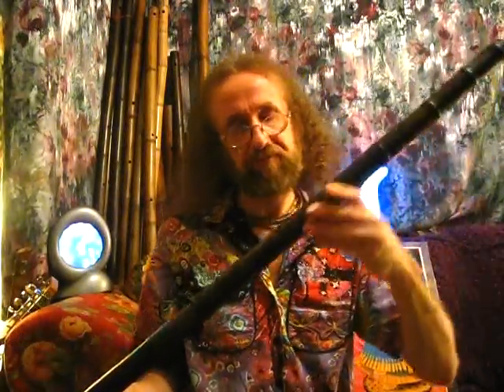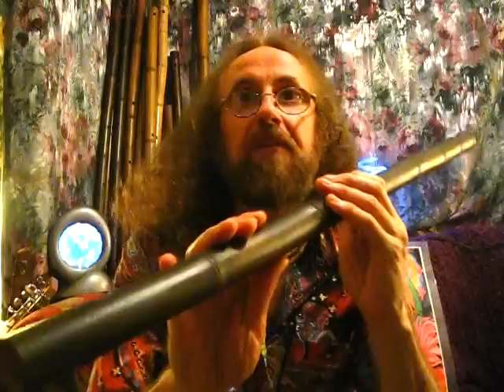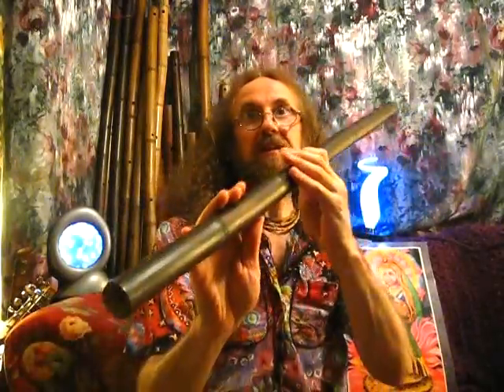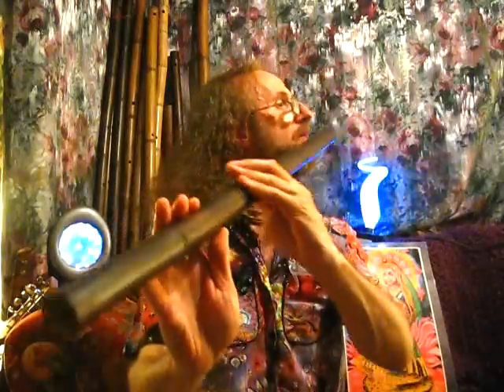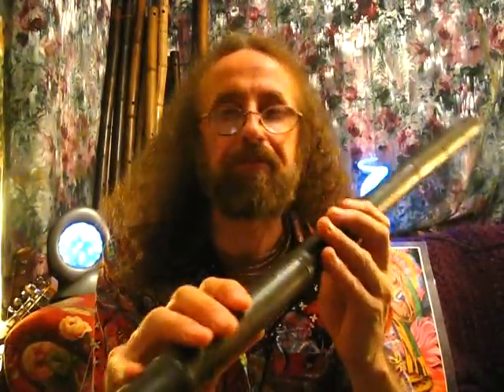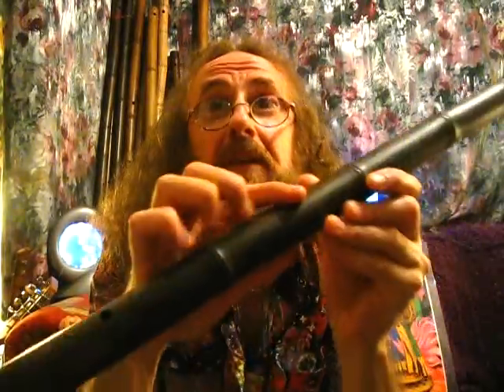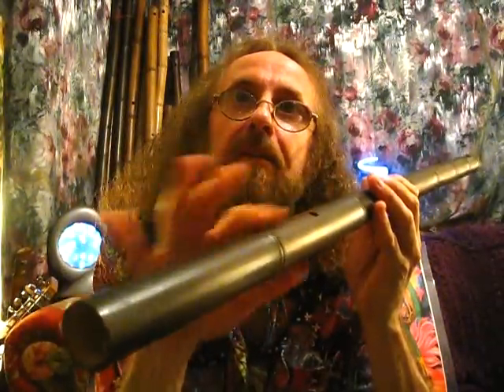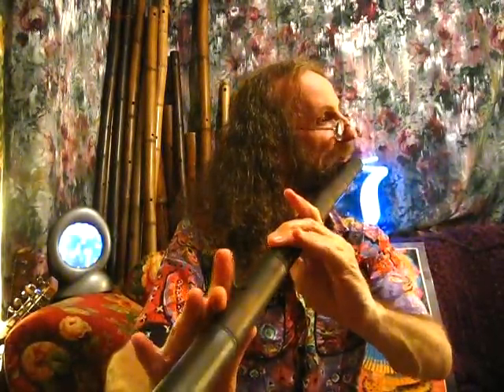FantasyFlutes by Das - Alto G Diatonic Flute - In Depth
A more in-depth study of one of the unique bamboo flute models I make, and which YOU can adopt! These are 6-hole Alto Flutes almost 3 feet long but which are very easy to play.

Have fun! Hope to hear from ya!